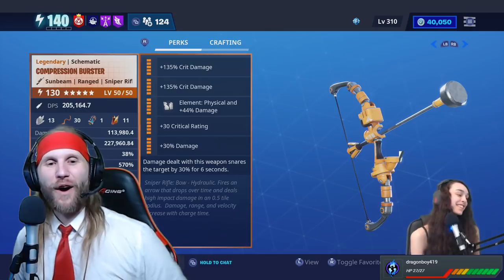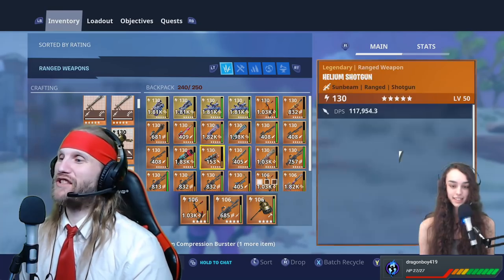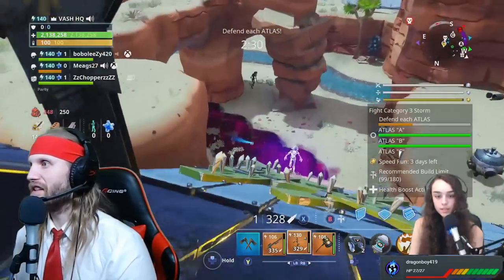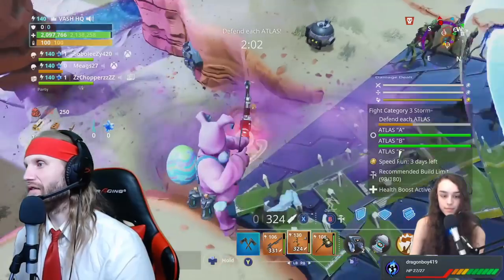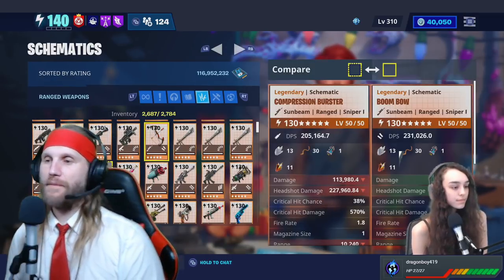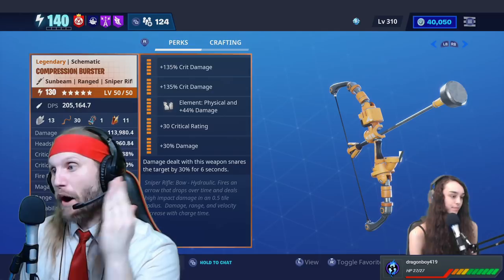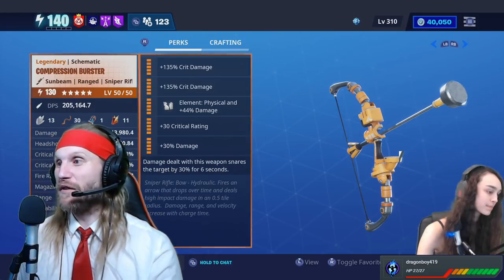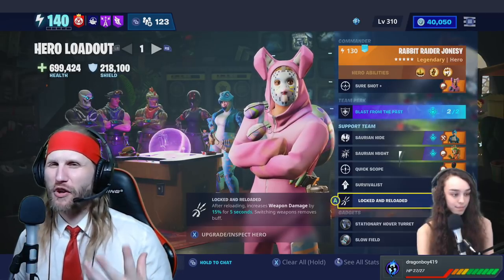NEW Compression Burster Sniper Rifle BOW is INSANE! | Fortnite Save the World | TeamVASH